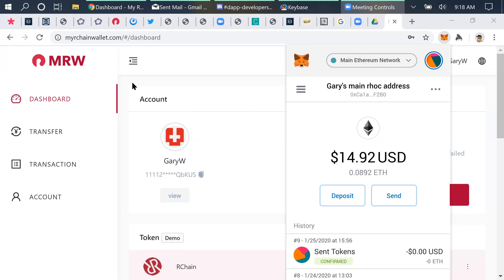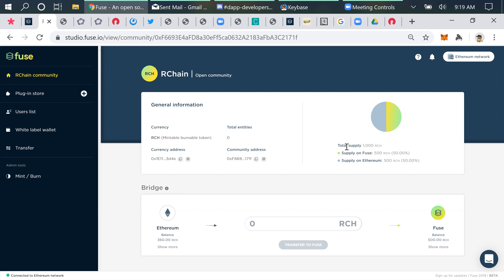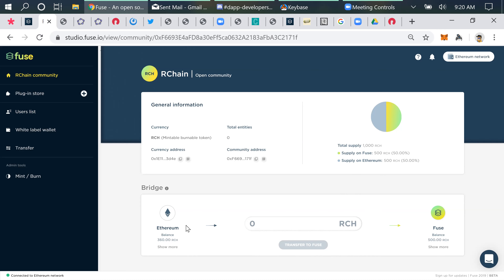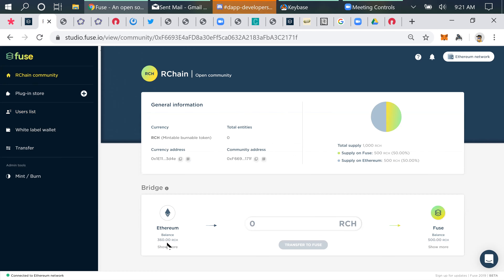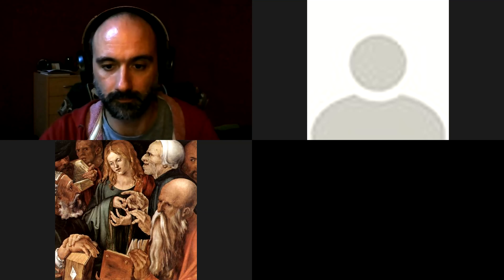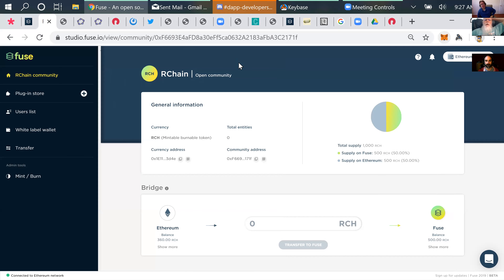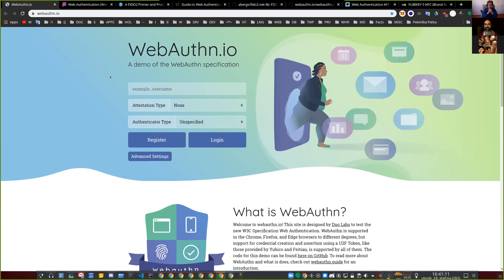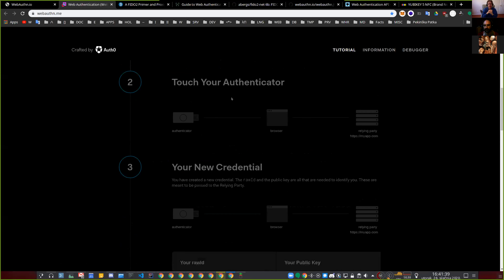2020-01-28 Wallet Development & Testing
Group discussion on My RChain Wallet and future feature development.